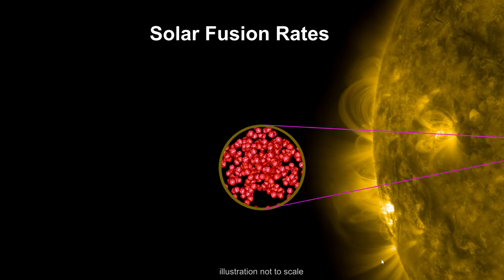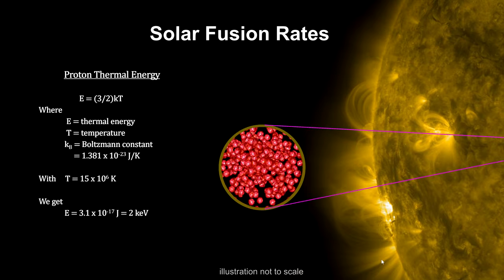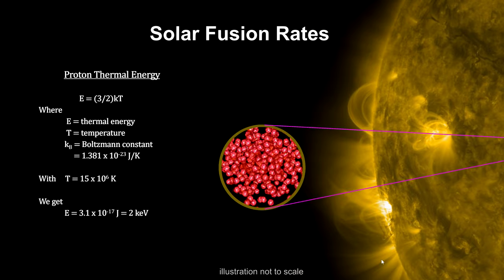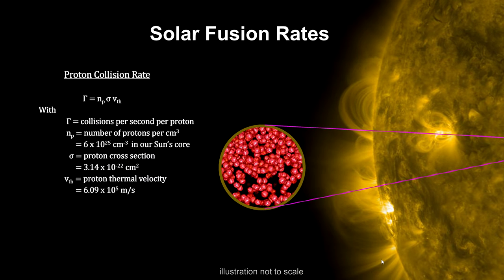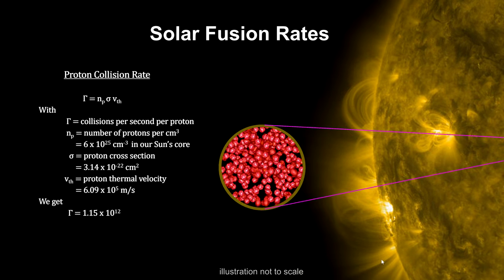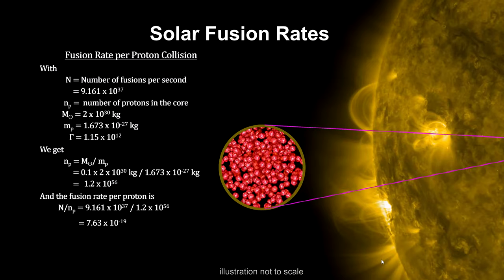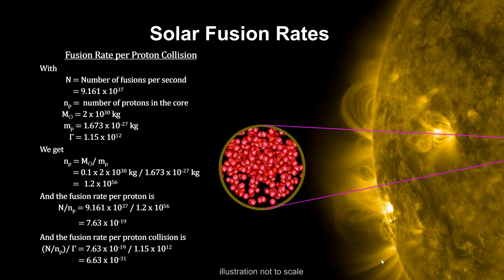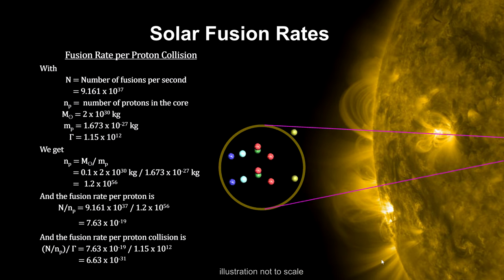Classroom Aid - Solar Fusion Rates